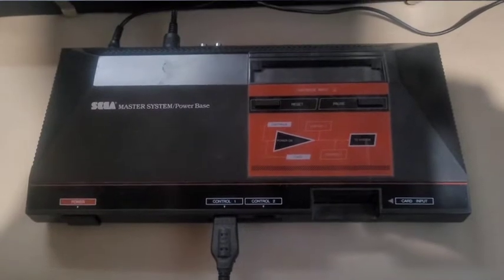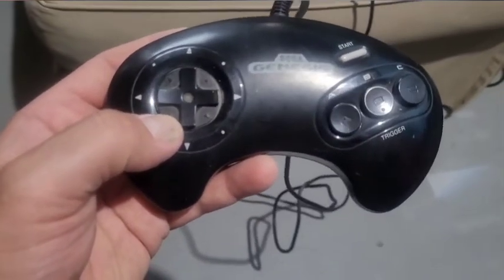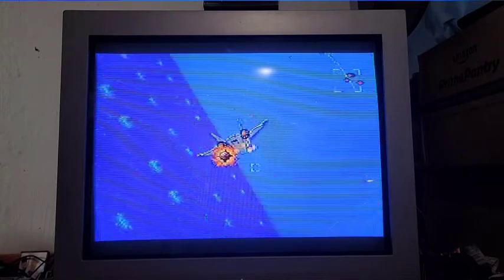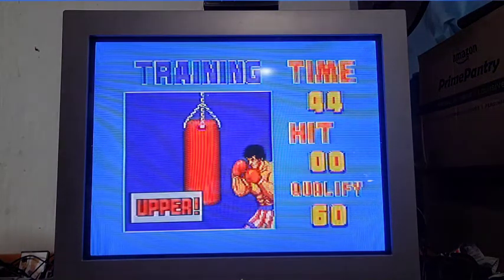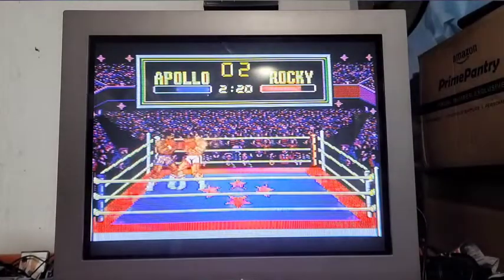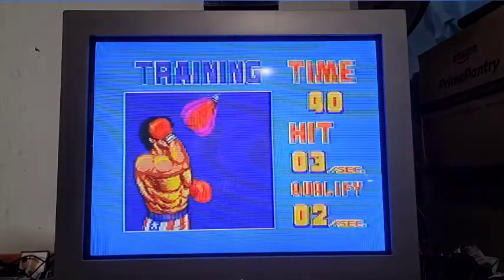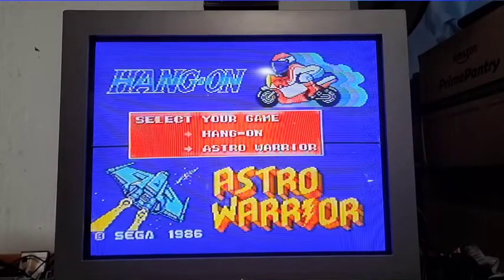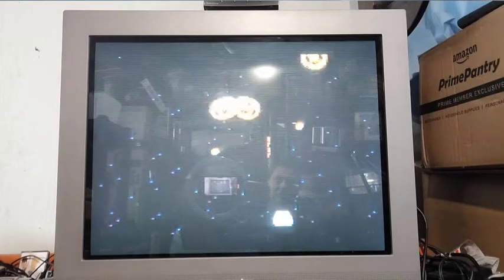Sega Master System (Review)